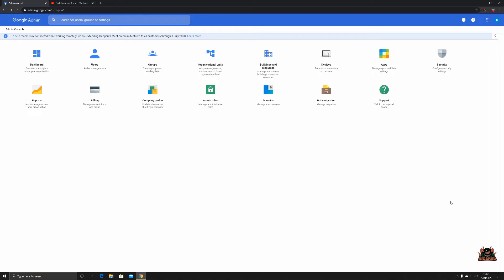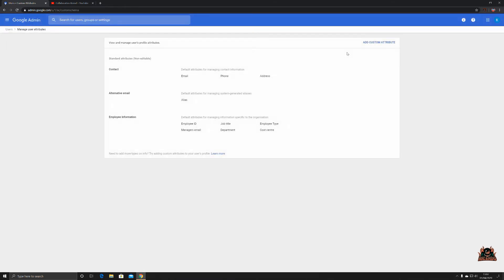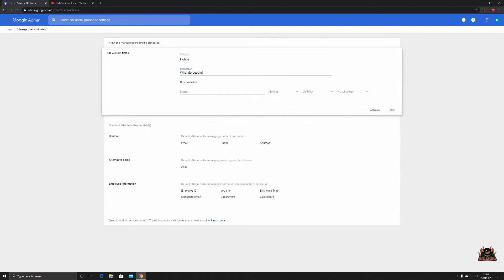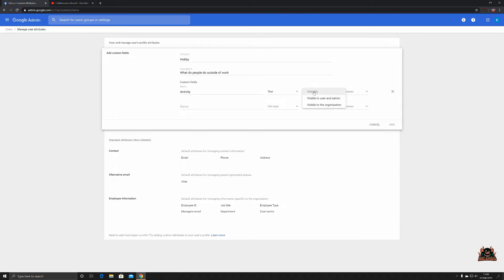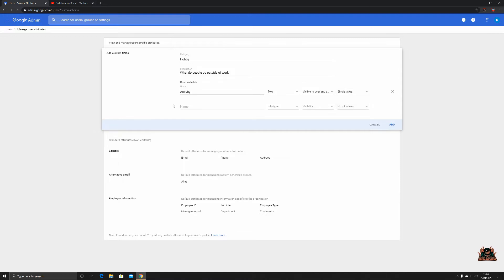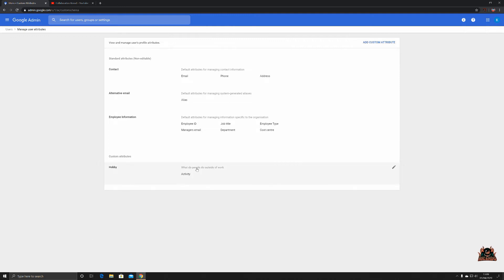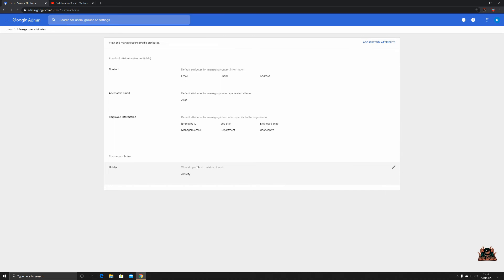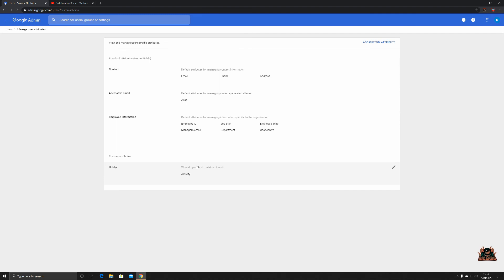Google Workspace (G Suite) tutorial - Custom Attribute Creation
How to Manage and create custom attributes to store more pertinent information about your users in the User Database in GSuite

Wanna Chat?

**Miguel Johnson Ambient and Immersive Music**
 Miguel's new Album The Explorers - Available Now!

GoogleWorksplace GSuiteAdmin CustomAttributes g suite tutorial kernel user administration g suite admin ict g suite admin console google admin